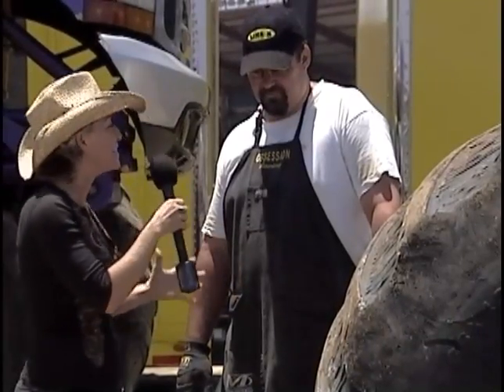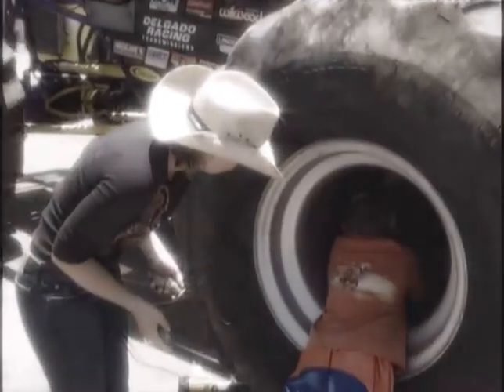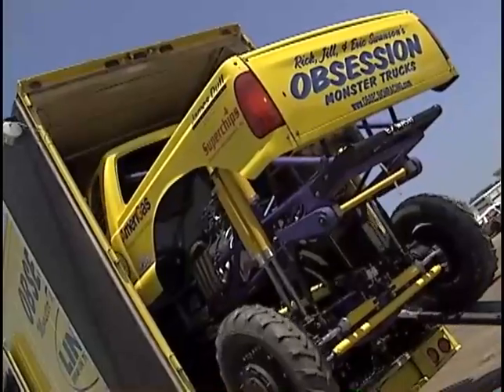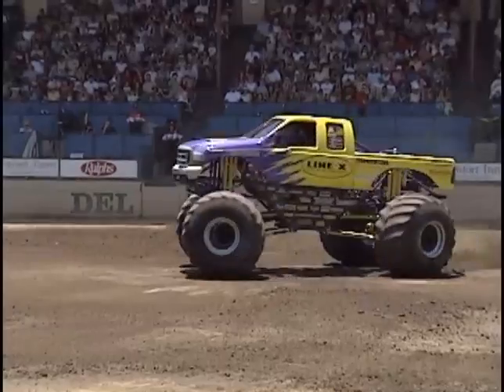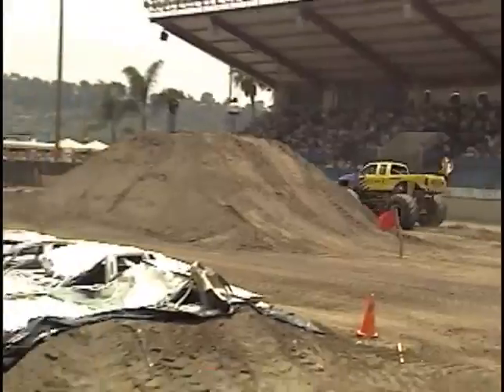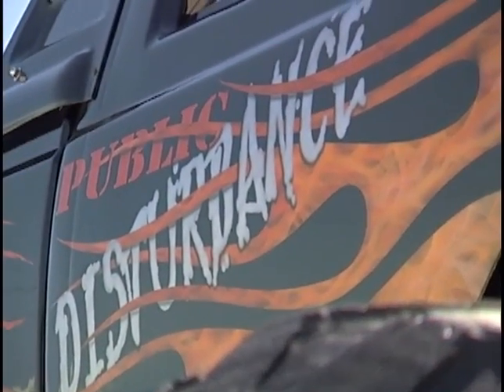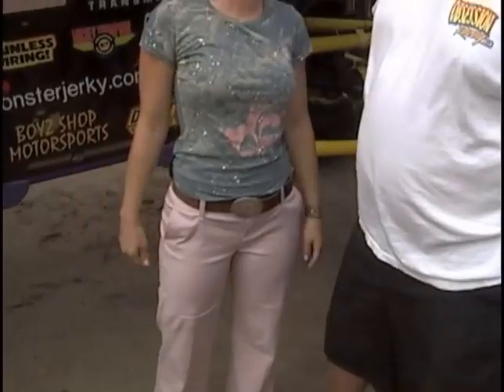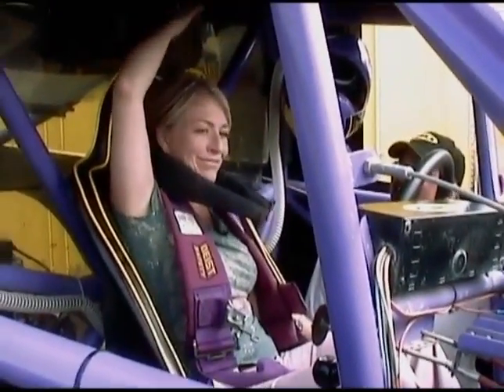Monster Truck documentry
Jan 3 2015 Program content 2005.Extreme Series,featuring Rick Swanson of Obsession racing.Bounty Hunter,Iron Outlaw,Public Disturbance,Monster Moose,Mcgruff,Natural High,Jurassic Attack,Nasty Boy and Unnamed and Untamed monster trucks